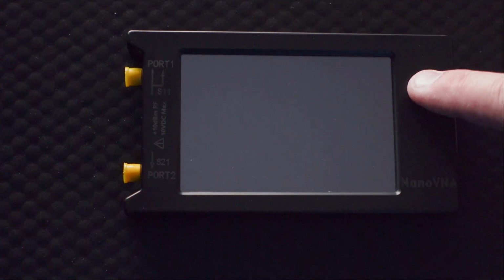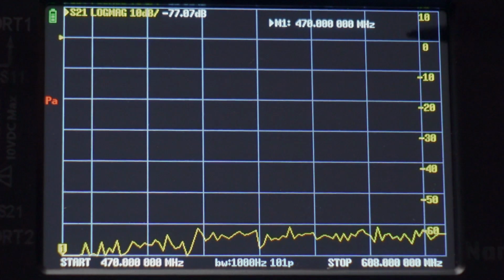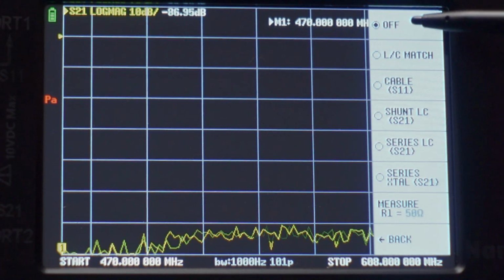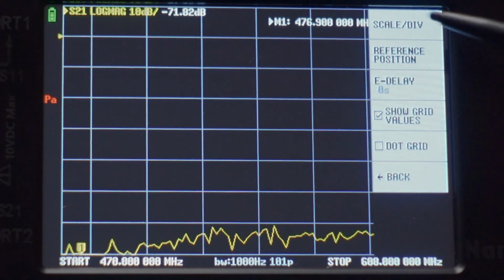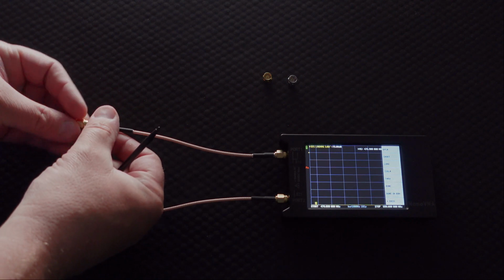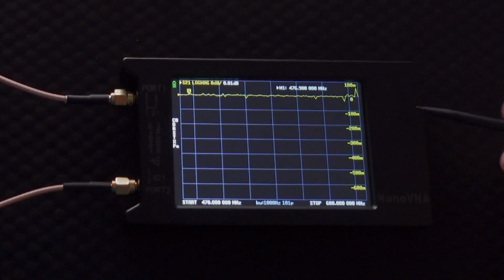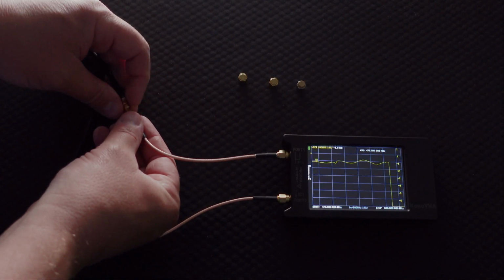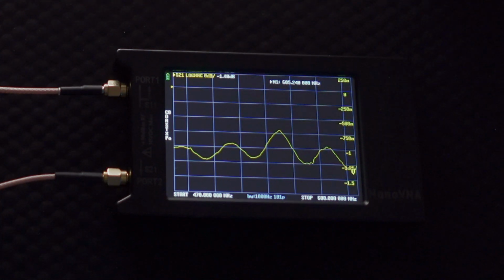How To Measure RF System and Cable Loss For Under $100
Most sound mixers aren't armed with the proper tools to measure the decibel loss from their antenna to their receiver. You can estimate based on specs but over time those specs may change with age, as you add additional components to your line or damage to components. Even things that seem like it would never affect your signal strength will. Guessing the amplification or attenuation of your signal by the time it reaches your receiver may seem "good enough" but it's often wrong and could give you all kinds of trouble with your wireless.

In 2019 the NanoVNA was introduced to the world as a pocket tool for hobbiest that play with wireless but the tool is quite powerful for the price point. In this video I'm going to show you how to calibrate a NanoVNA and how to measure a cable to determine it's loss in decibels over the legal UHF frequency spectrum that production sound professionals use in the US. You can then measure anything from jumpers to filters to your entire signal flow from antennas to receiver and make adjustments accordingly (if you have active antennas).

Links to products used in this video:
NanoVNA H4
Adapter kit (get 2)
Plano 3600 case to hold adapters

NOTE:
While this tool is nice to have when troubleshooting or in a pinch, it's no substitution for having your system scanned by pros that specialize in RF systems and know all the tricks of the trade. If you rely on your wireless system to be at top performance, do yourself a favor and have your wireless system professionally tuned up by RF Systems Consultants

FINAL NOTE:
Keep in mind that calculating the gain and aiming for 0dB is the standard but in practice but there are reasons you may need to adjust your gain up or down for optimization. If your transmitter signal strength is really high, for example, you may want to attenuate so you won't overmodulate.

Gear Commonly Used In My Videos:
Sony ZV-1